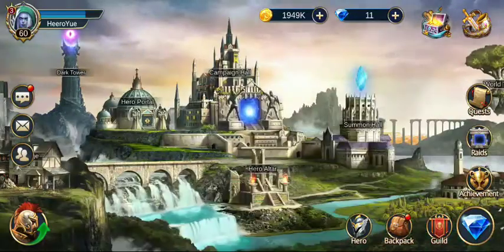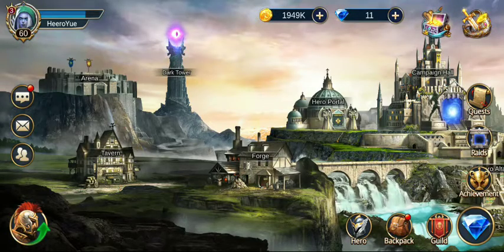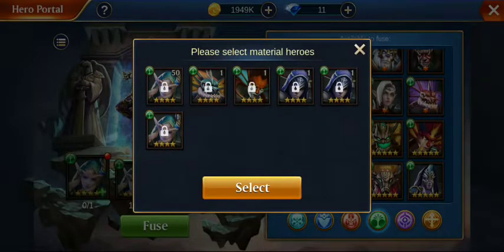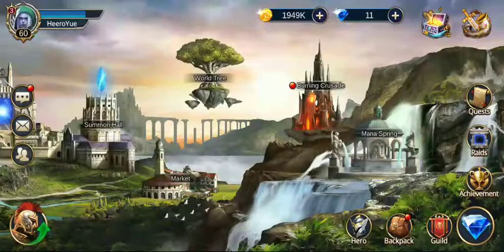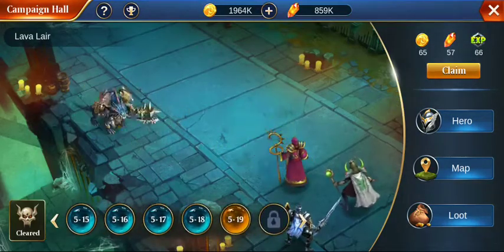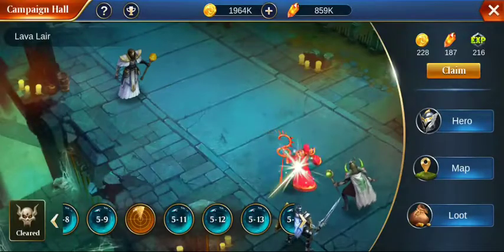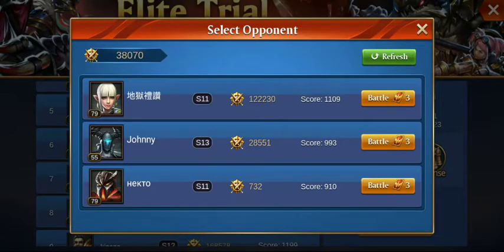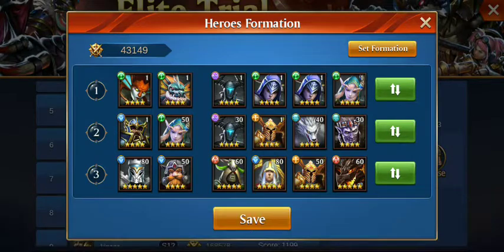Trials of heroes review , and how to play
Ignore my wife making funny noises to distract me and my kids laughing in the background